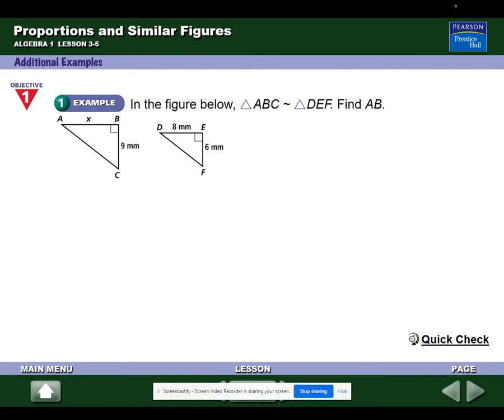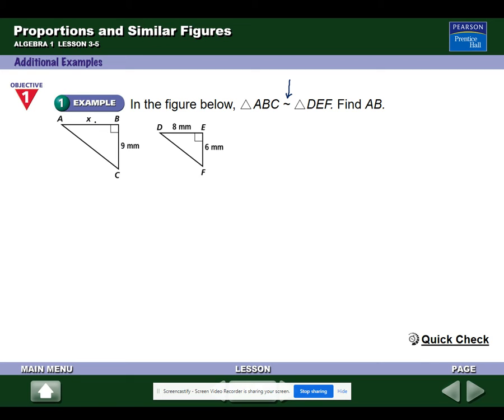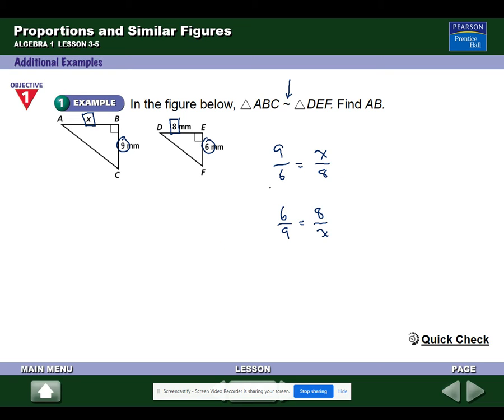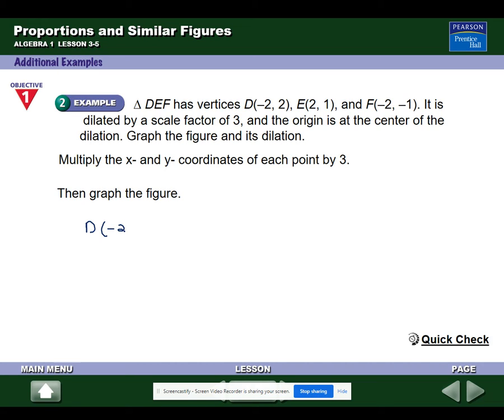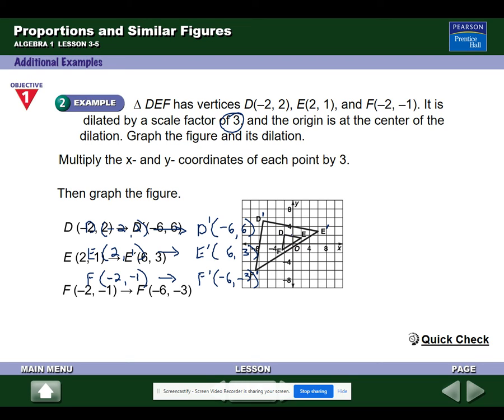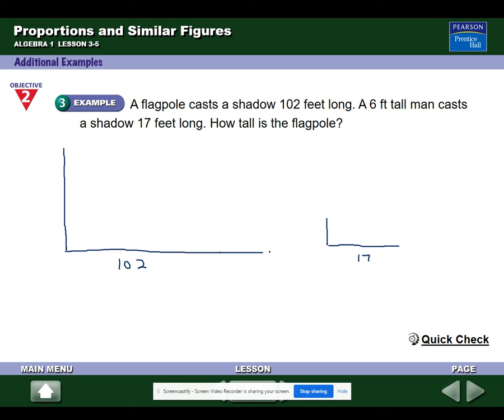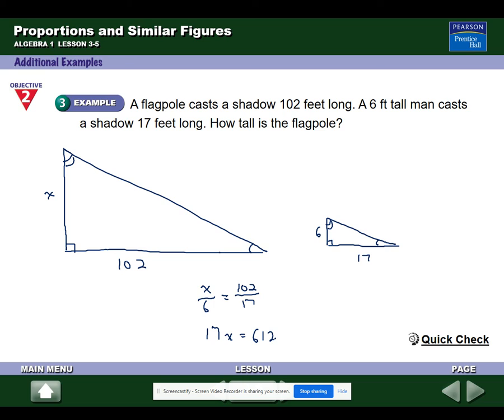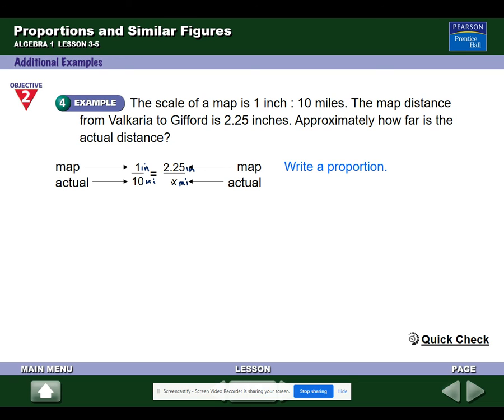Algebra 1 - Section 3.5